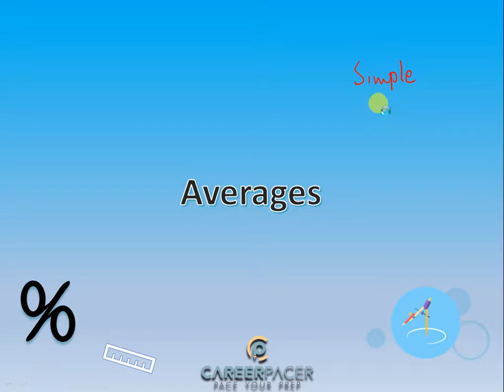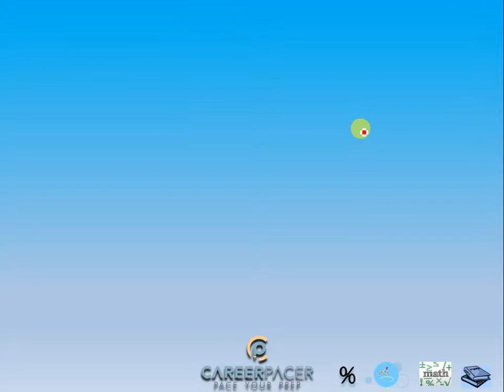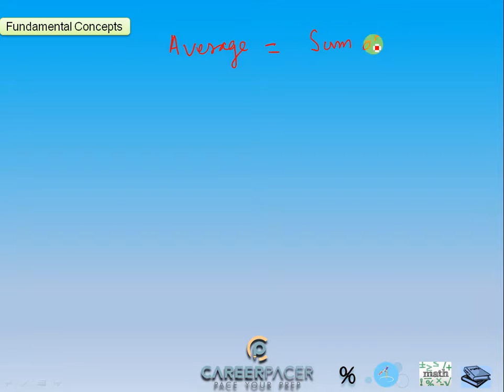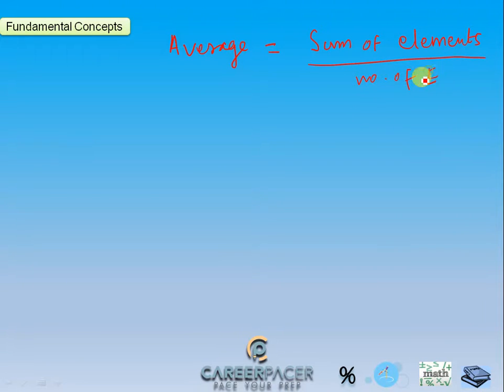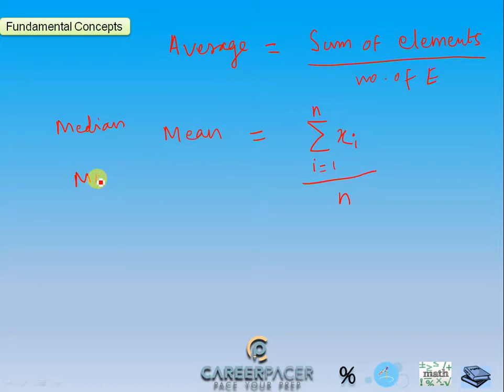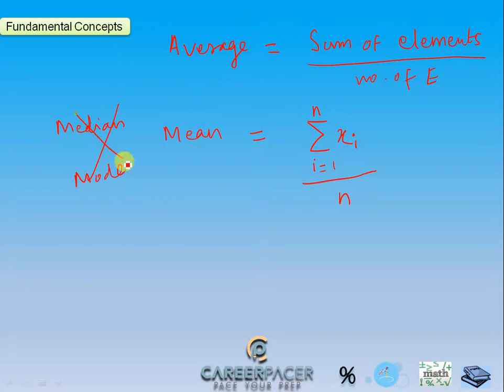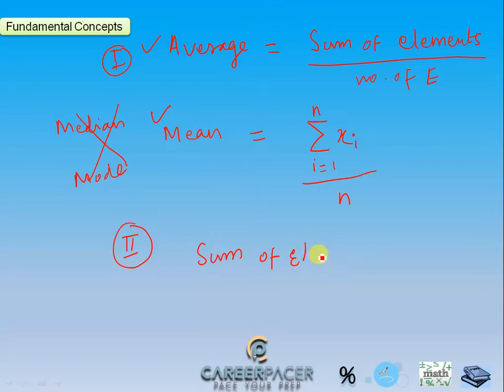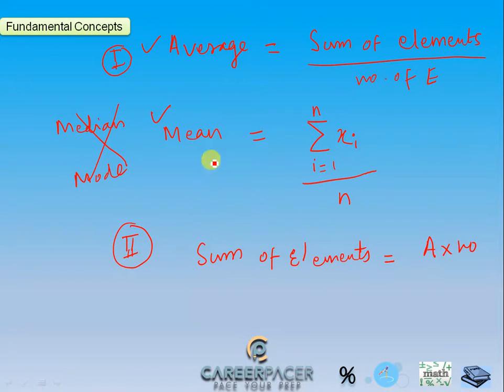How to find the average? | CMAT | CSAT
This is just a trail video to figure out how to find the averages